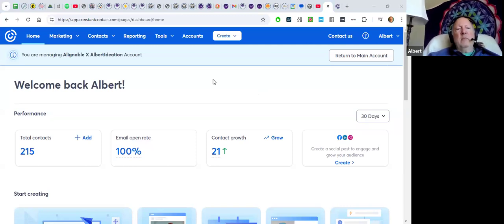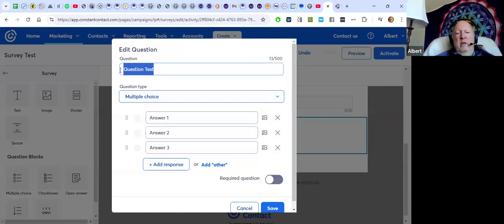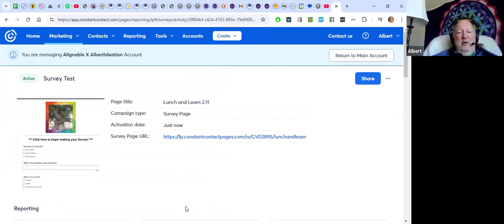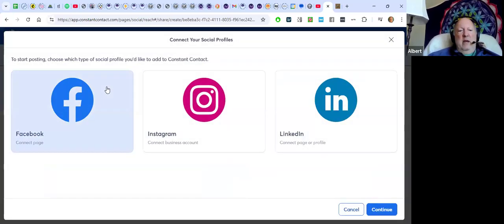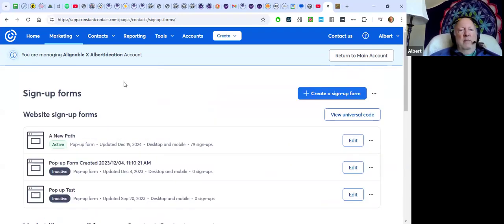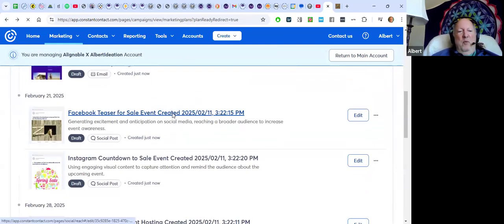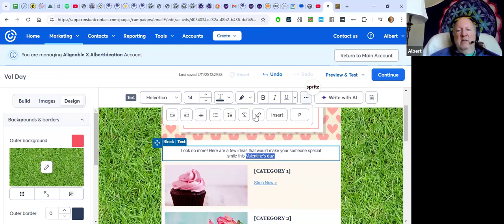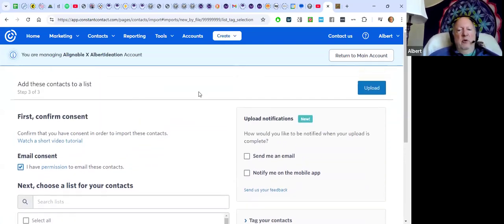Lunch & Learn: Digital Marketing 🐌Slow 🐌Start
Email marketing is easily the most powerful digital marketing tool. So, in today's Lunch & Learn we'll continue with a deep dive into what it takes to get up and running.

I'm going to take you 🐌slowly🐌 through every step needed to get an account set up and to send your first email. This time we'll dive deeper into sign-up forms and automated emails, too.

We tend to emphasize doing all of this quickly, but some of these steps take time and forethought. So, I'm going to slow everything down so that you can fully understand what you need to do.

To make the best use of this time together I recommend signing up for a free 1-month Constant Contact trial

You can find out more about my upcoming email marketing classes and Smart Connects on Alignable and get slides from a recent presentation here: